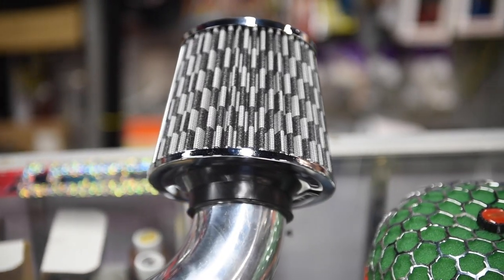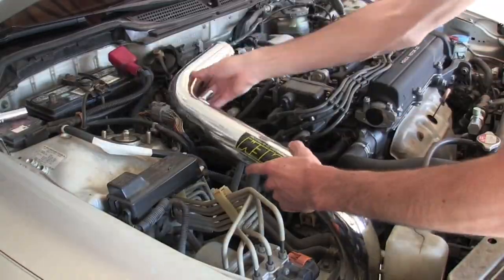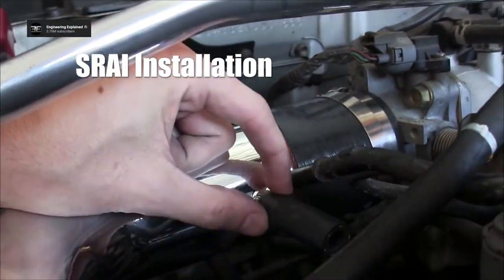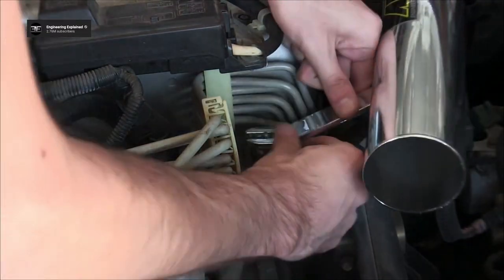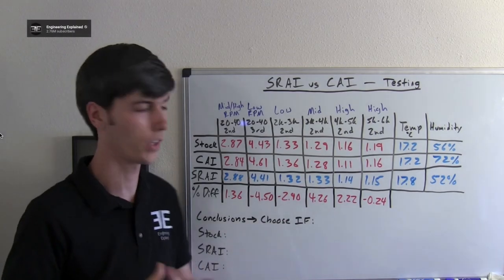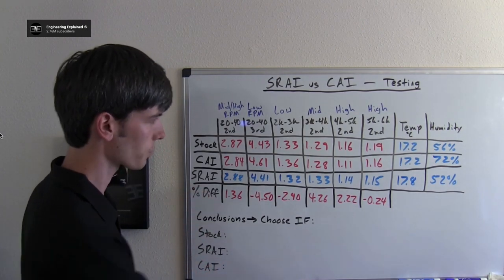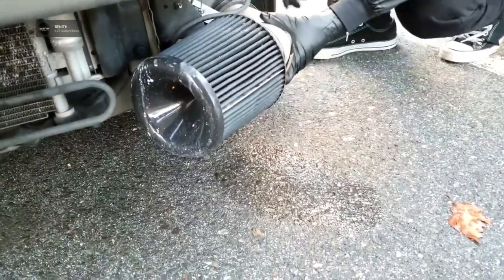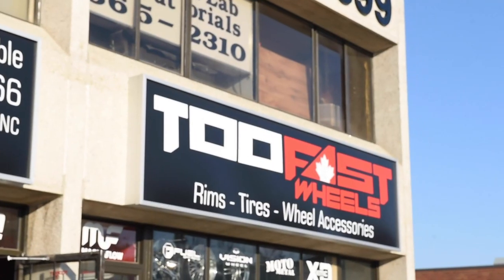COLD AIR VS. SHORT RAM INTAKES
Get schooled by Miss.JDM about cold air intakes and short ram intakes!!!

Over 60,000 Products In Stock!

We are just a bunch of guys in Toronto who love doing crazy stuff in our RWD cars and modifying some of Canada's most iconic show cars. TooFast is all about the love of cars and for the car scene, whether it be good or bad, and respect. From JDM to Euro to good old American muscle, we bring it to you with style and a whole lot of smoke!!! Every summer we get down in The Jungle and create so much smoke the fire department shows up. You don't want to miss the craziest YouTube channel to come out of Toronto! Every week we push to bring you quality content and we are thankful for your support. We're talking BIG!!! Spread the word about TooFast TV and help us entertain the masses. The more SUBSCRIBERS we get, the bigger and better the GIVEAWAYS will get!!!